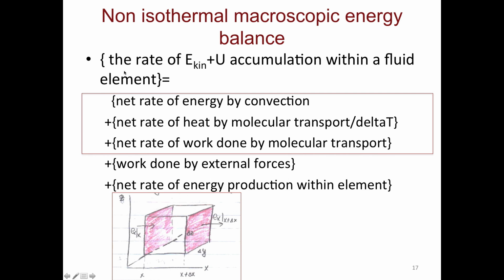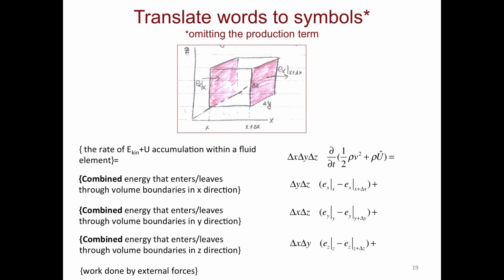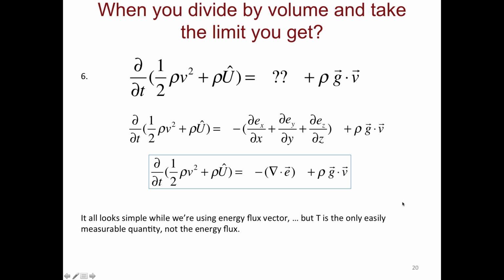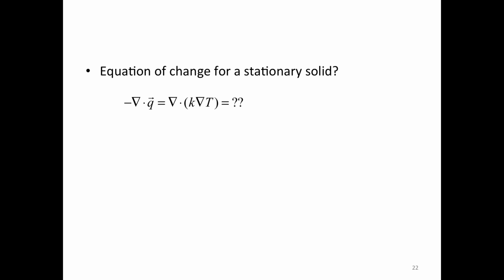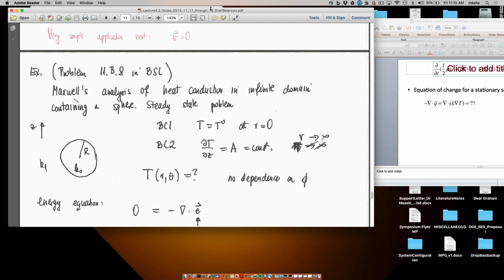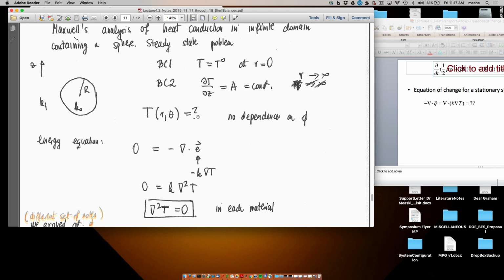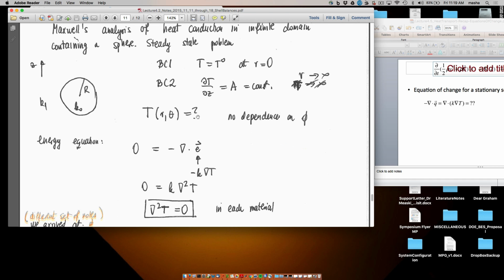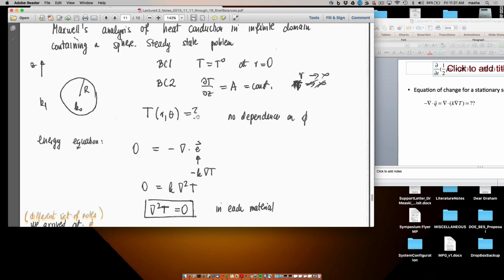PGE 381M Lecture 4 Maxwell's problem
review equations of change, Maxwell’s problem